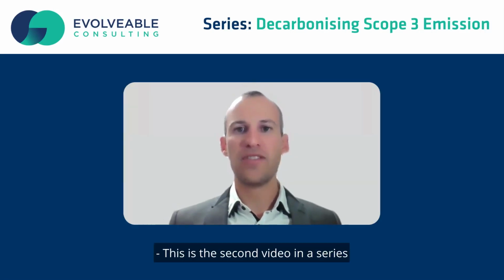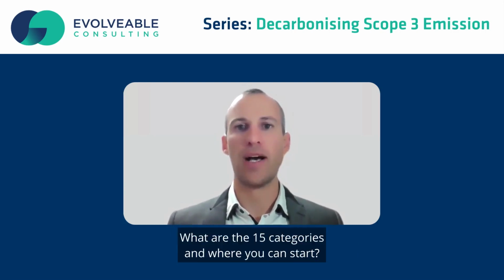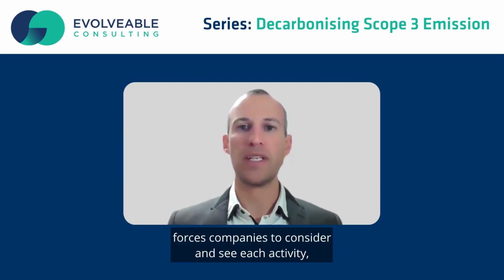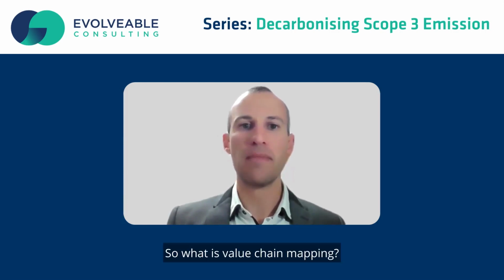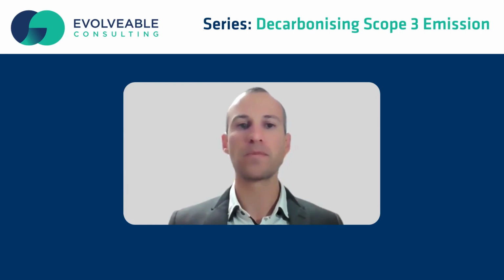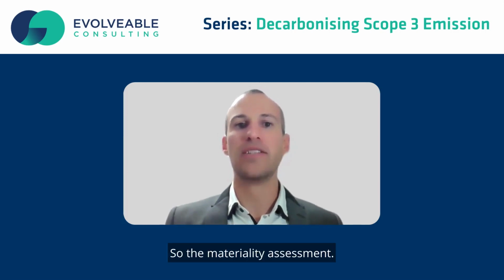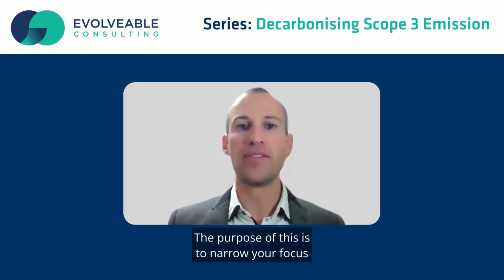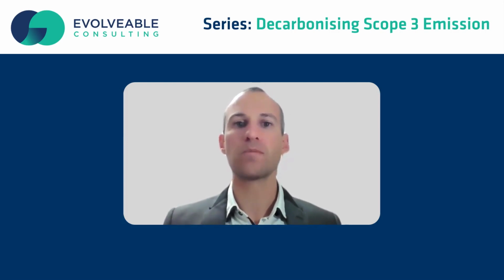Part 2: Know Your Company Value Chain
In this video Ashley from Evolveable Consulting, Perth, explains what your value chain is, where to get started with mapping Scope 3 greenhouse gas emissions in your value chain and how to perform a Materiality assessment to identify high emission contributors.

#1: Learn what a value chain is and how both upstream and downstream Scope 3 greenhouse gas emissions relate.

#2: Map your value chain. This is a critical step as part of developing a Scope 3 emission inventory. You’ll learn why you should care about Scope 3 emissions if you want your company to remain commercially competitive in the future.

#3: Materiality Assessments and how to identify high emission sources to target within your value chain.